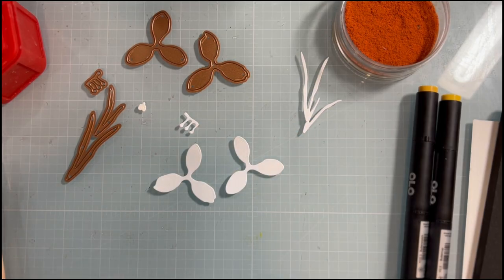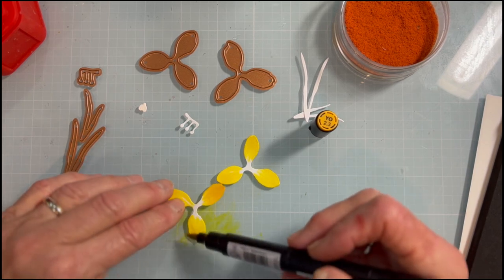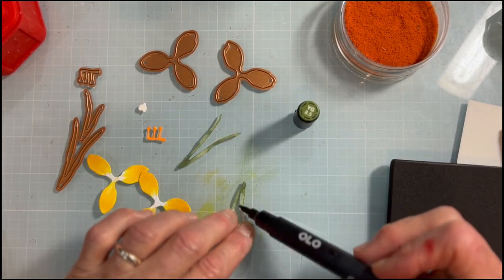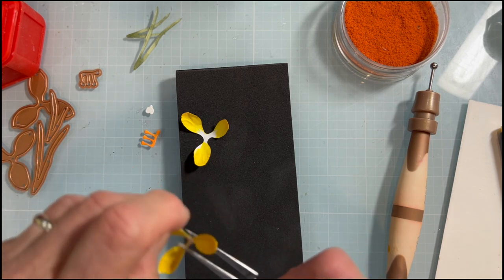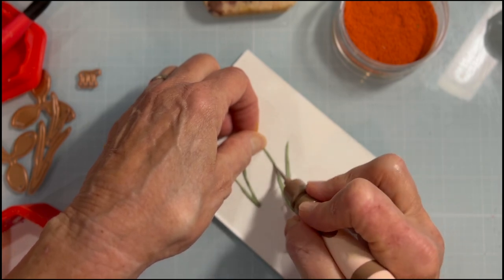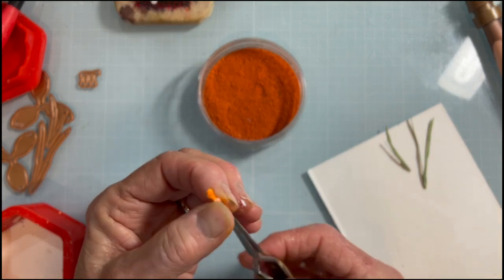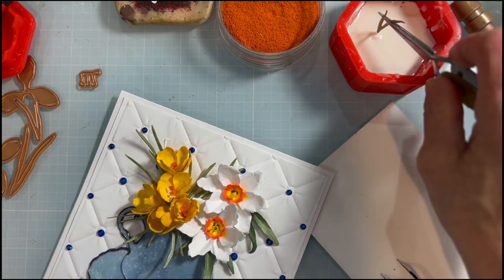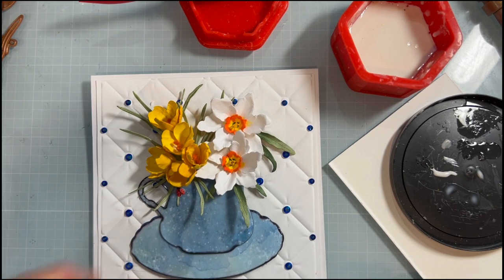Crocus and Ladybugs with Susan | Snow Garden Collection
Learn to create the sweet Crocus flower, plus her iconic ladybugs from Susan's The Snow Garden Collection of dies and glimmer plates.

 ▬▬▬▬▬   ●   FIND   US   ●   ▬▬▬▬▬